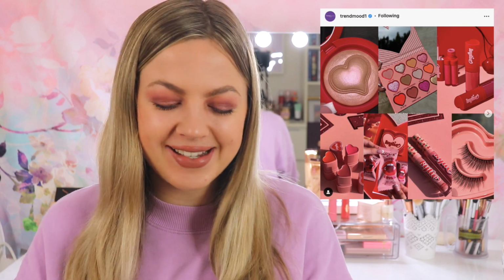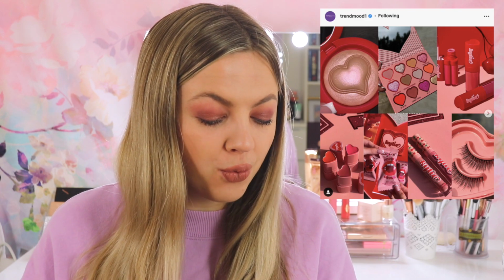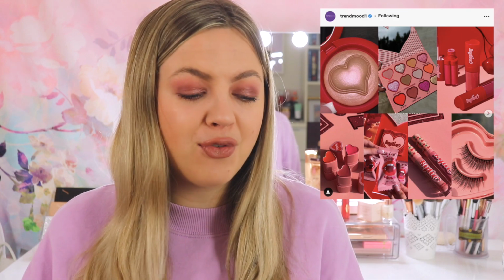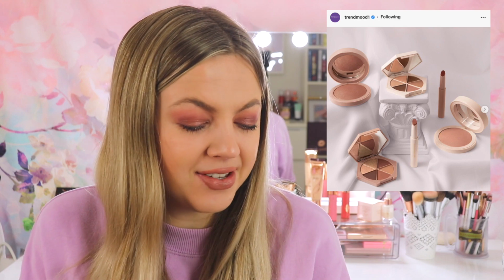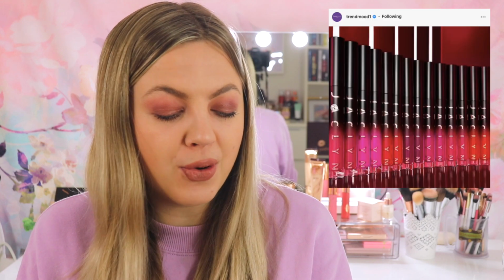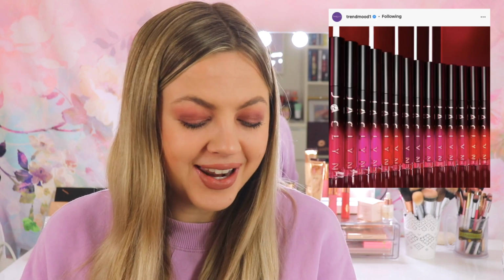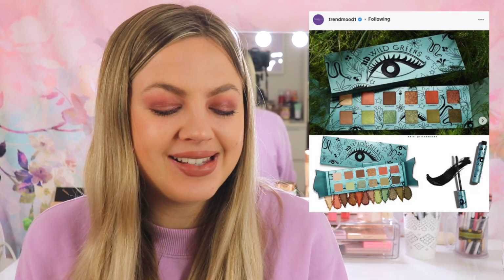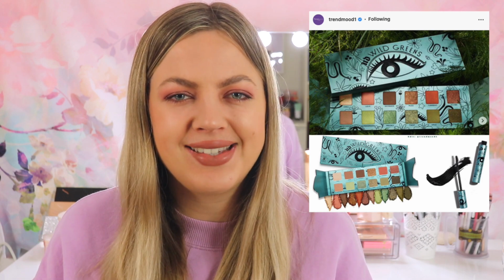NEW MAKEUP RELEASES + WILL I BUY IT! Valentine's Day Releases!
Today I’m back with another new makeup releases will I buy it! In this video I go over some of the new makeup releases and tell you what I think of it. In this edition we have lots of Valentine’s Day releases, including the Kylie Cosmetics Valentine’s Day 2022 collection, Colourpop Valentine’s Day 2022 collection. We also talk about a new palette from Urban Decay. What do you think of these new makeup releases?

Photo credit: Instagram.com/trendmood1